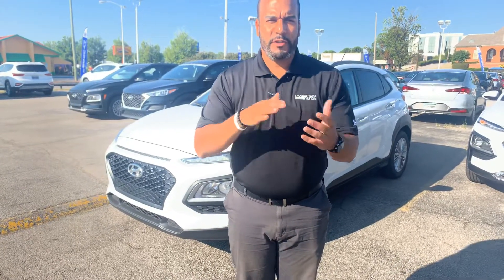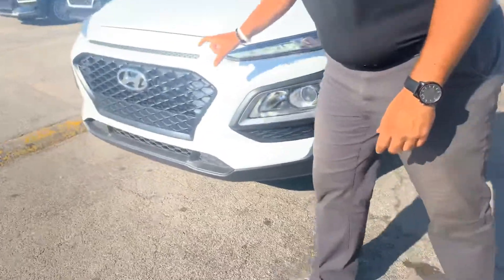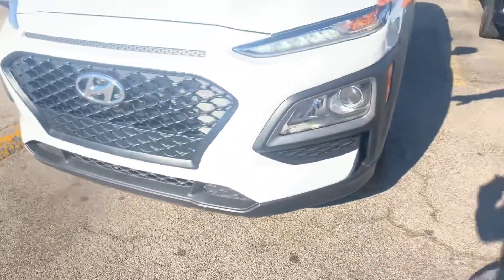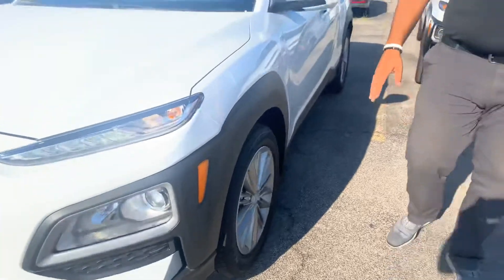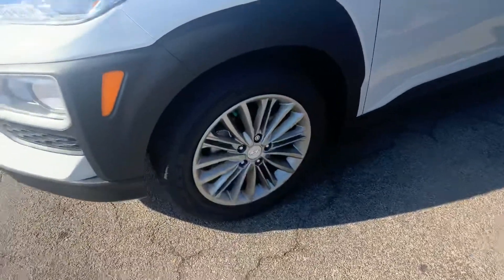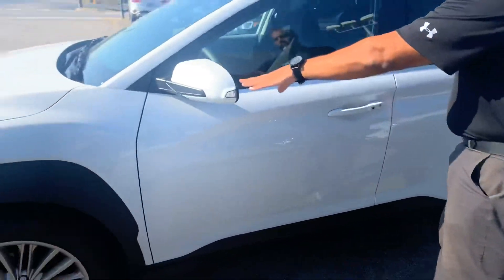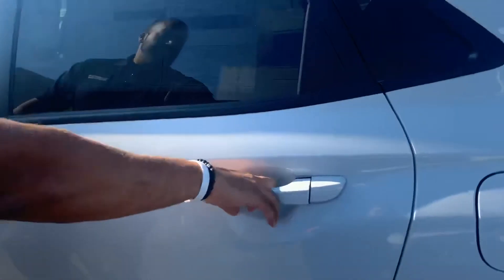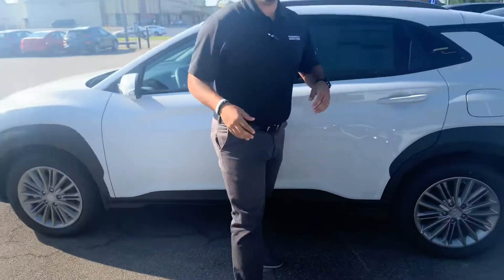Lisa's Kona @ Tameron Hyundai in Hoover